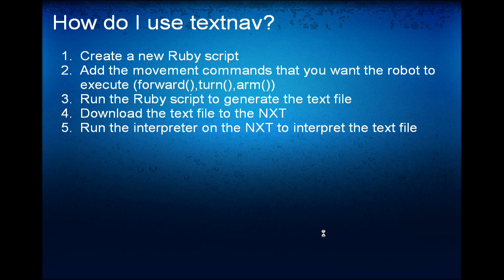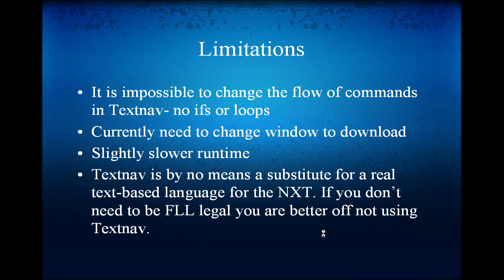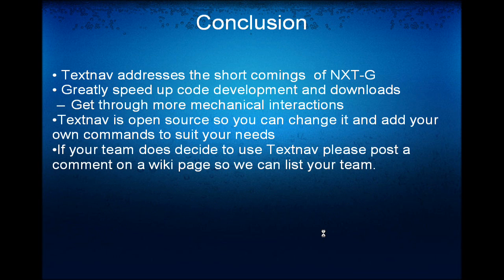An Introduction to Textnav (part 3/3)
The purpose of this video is to introduce you Textnav. Textnav is an opensource navigation system designed for FLL(First Lego League). For more information please visit the Textnav google code page at :